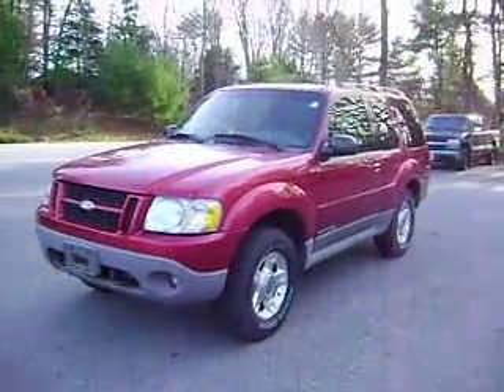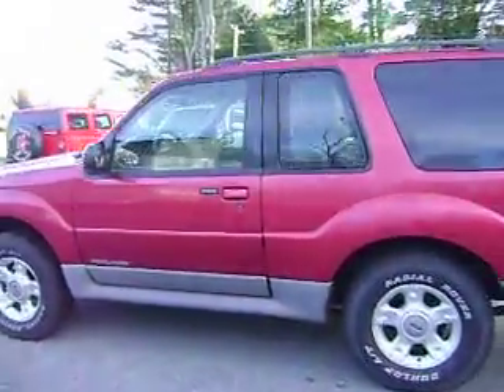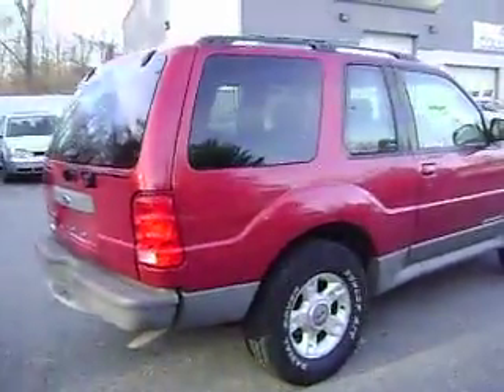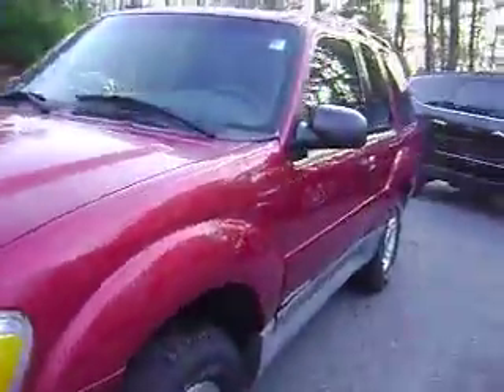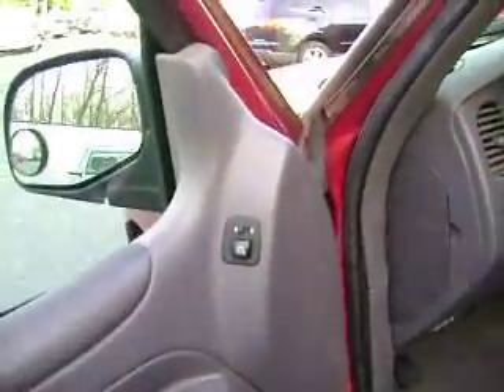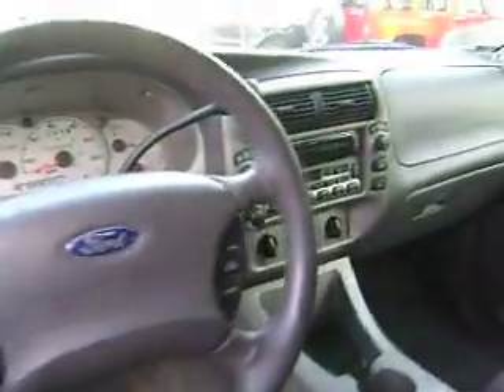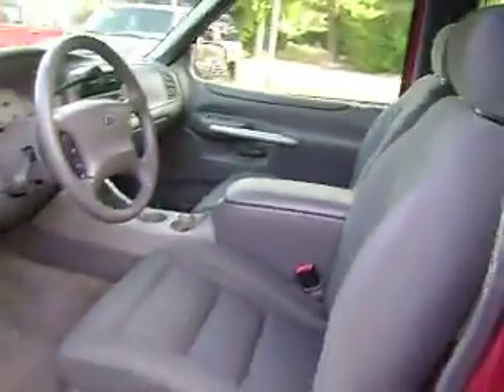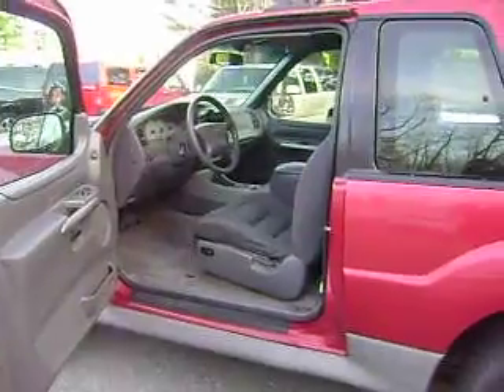Explorer 01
2001 Ford Explorer